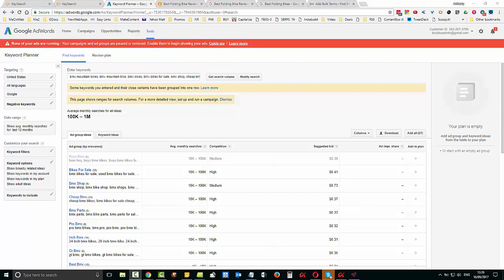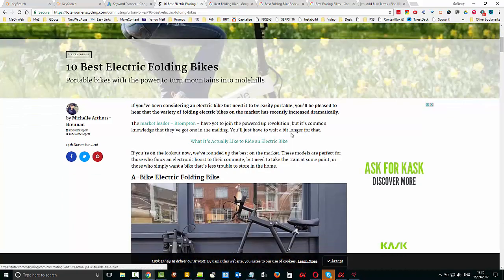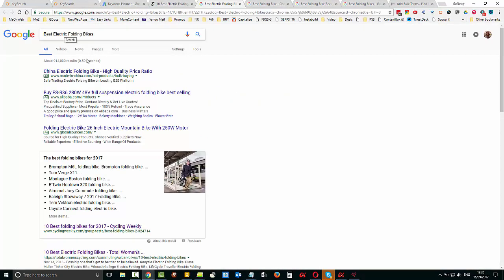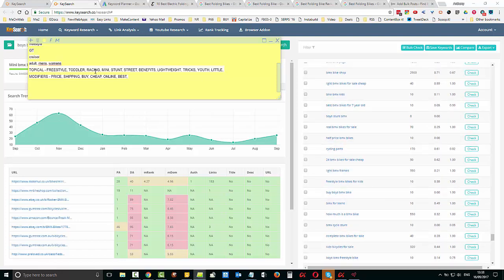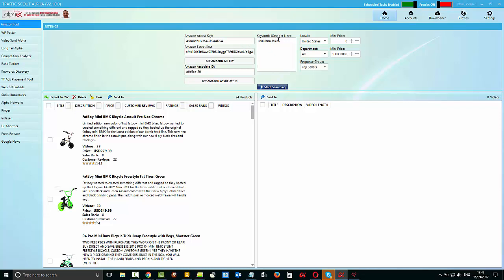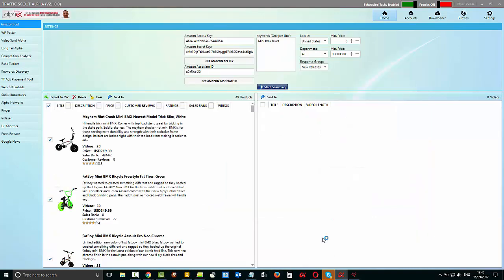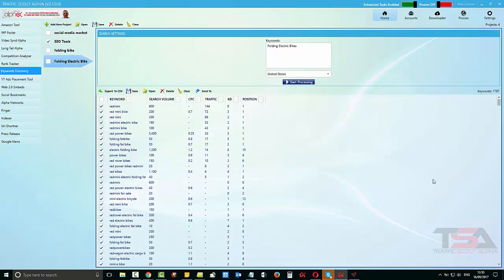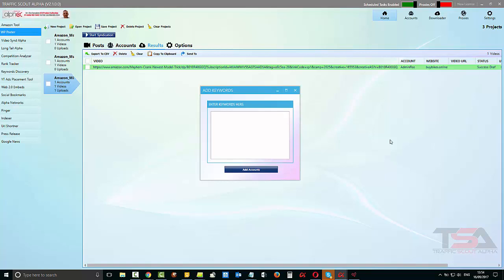Easy Ways To Get (&Post) Niche Post Content Ideas Fast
Easy Ways To Get Niche Post Content Ideas Fast
Get The Silo Alpha Plugin Here

Talk soon,
-Tony